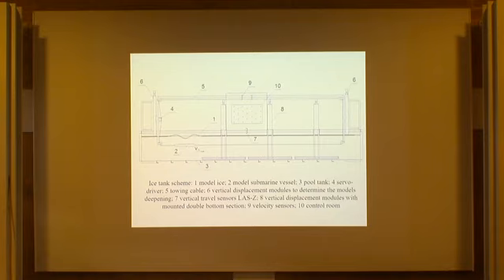SIP | Dr. Vitaliy Zemlyak | Experimental modelling of waves in ice cover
Speaker: Dr Vitaliy Zemlyak (None / Other)
Date: 12th Dec 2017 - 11:30 to 12:30
Venue: INI Seminar Room 2
Title: Experimental modelling of waves in ice cover
Event: (SIP) Mathematics of sea ice phenomena